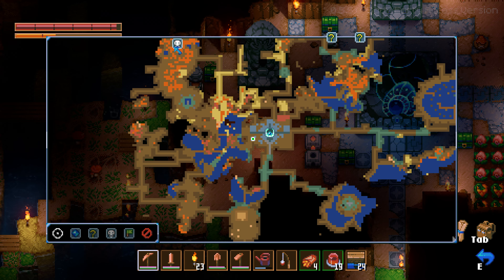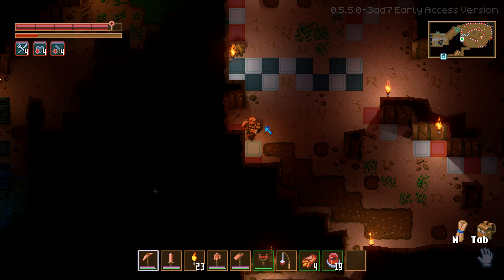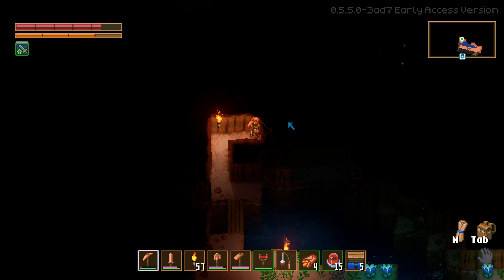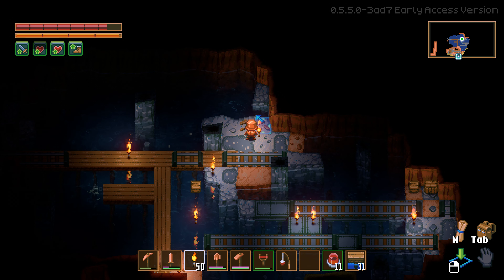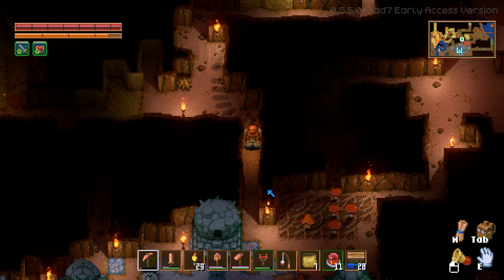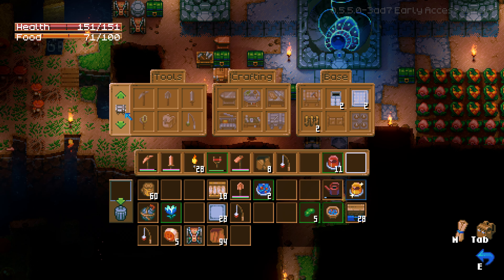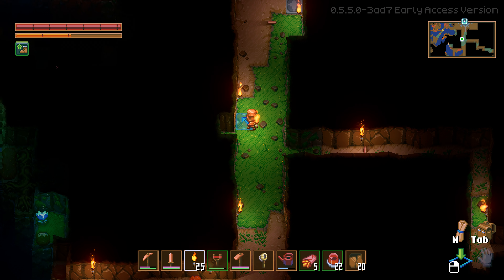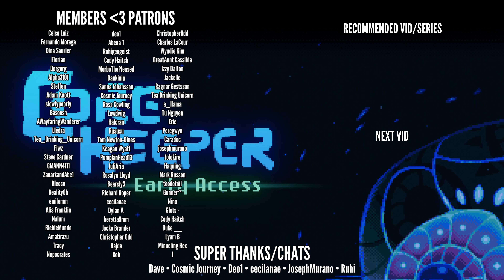We discover a GROSS new area in Core Keeper 3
We explore an endless cavern of creatures, relics and resources in a mining sandbox adventure! We mine, build, fight, craft and farm to unravel the mystery of the ancient Core.

Drawn towards a mysterious relic, you are an explorer who awakens in an ancient cavern of creatures, resources and trinkets. Trapped deep underground will your survival skills be up to the task?

Mine relics and resources to build your base, craft new equipment, survive, and power up the Core. Defeat giant monsters, discover hidden secrets, farm crops, cook new recipes and explore a procedurally generated underground world in a mining sandbox adventure for 1-8 players.